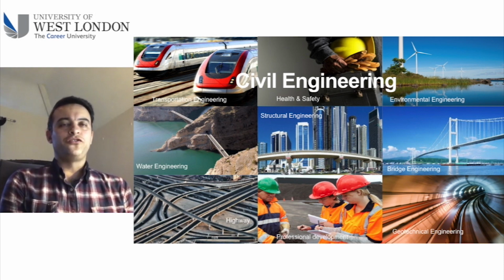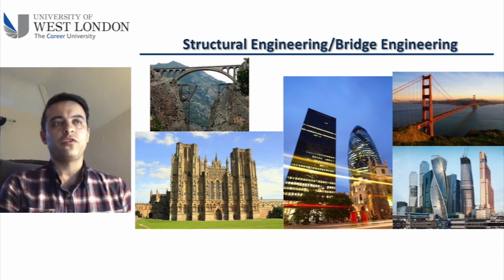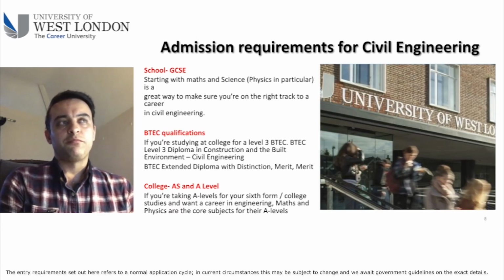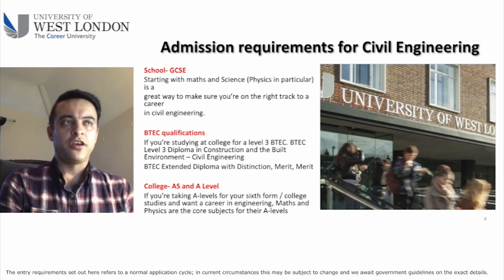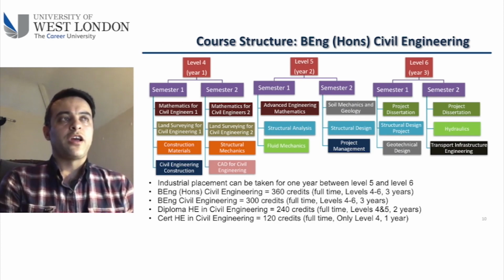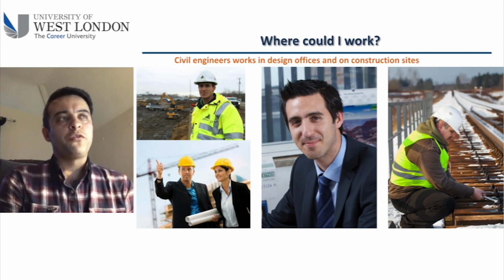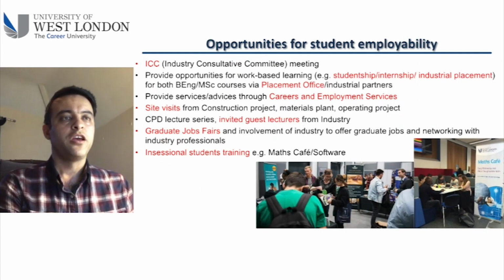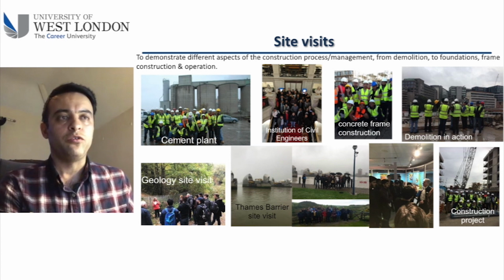BEng (Hons) Civil Engineering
Course leader, Dr Kourosh Behzadian, introduces you to our BEng (Hons) Civil Engineering at the University of West London.